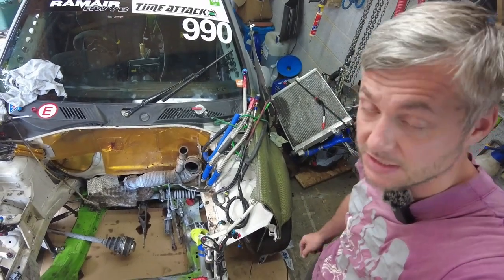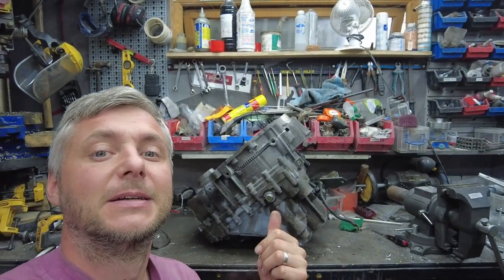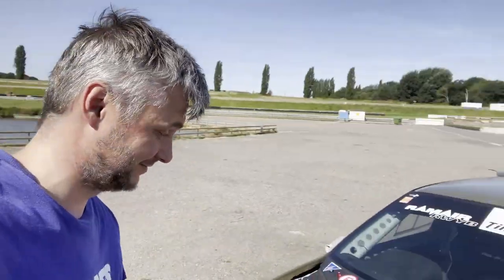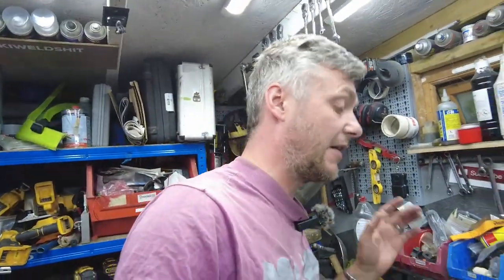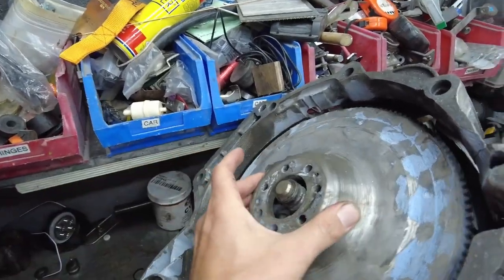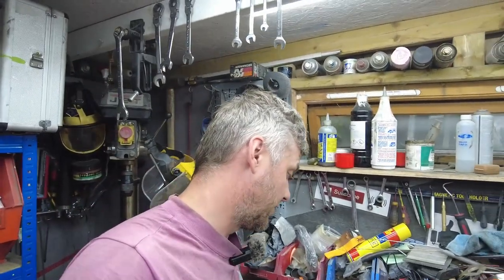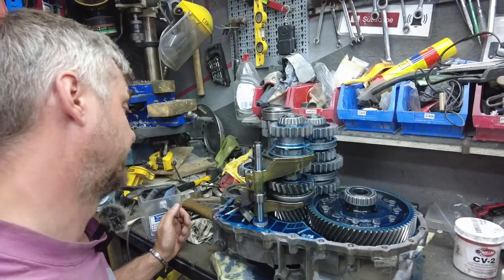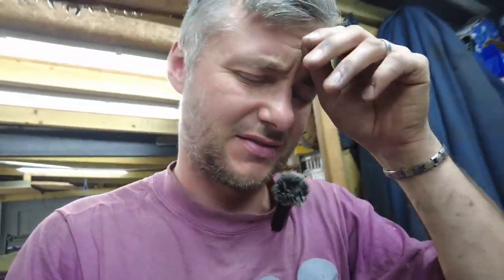Flywheel bolts snapped! catastrophic failure of the dogbox!